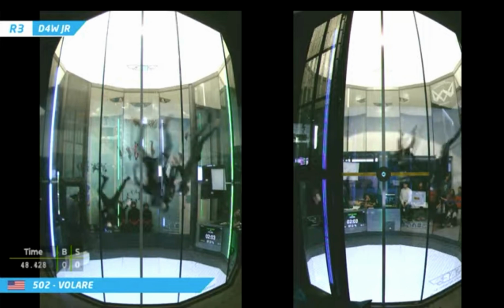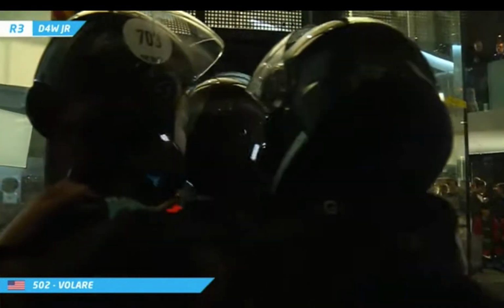Volare! Finals 1 of 2 2022 04 09 at 6 21 22 AM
First all-girls 4 way dynamic competing in 2nd FAI European Indoor Skydiving Championships & 4th FAI World Cup Indoor Skydiving 2022 - Finals (1 of 2). A few snafus in the video grab: live feed begins during Singapore's event and cuts out several times; (my)dog barks, back door squeaks and 'airdrop request' and 'do not disturb' appear 🤦🏽‍♀️  But as for Team Volare, they crushed it!!